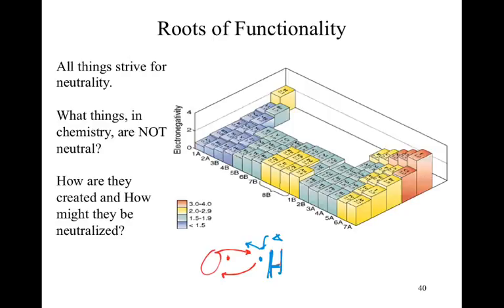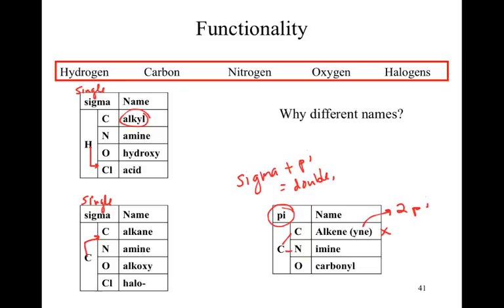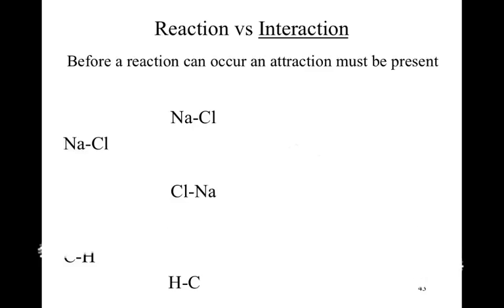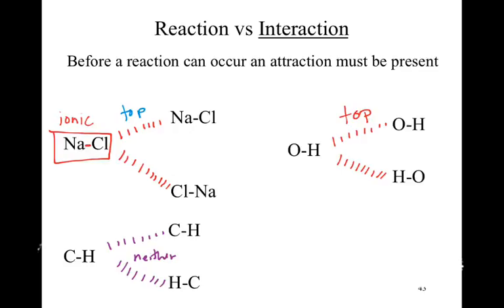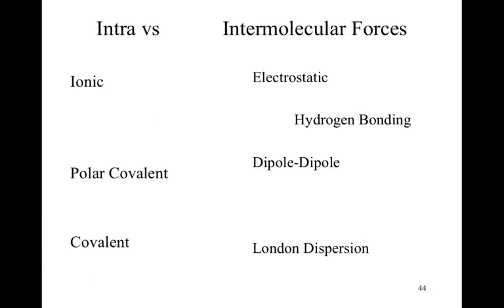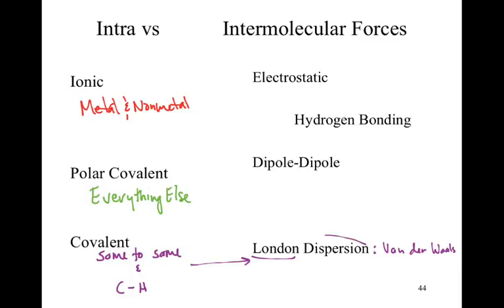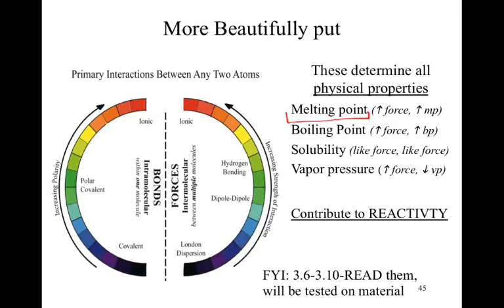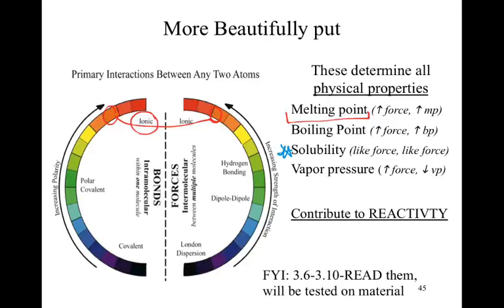wk02c 235 IMF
Review of where Intermolecular Forces come from and a whirlwind preview of applying them to predicting physical properties.